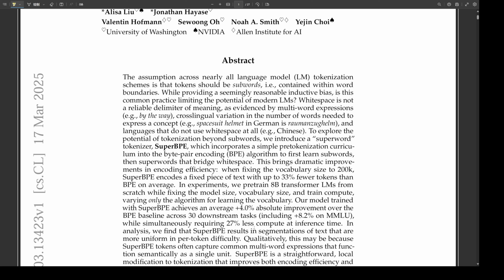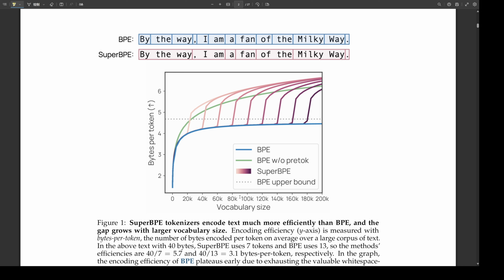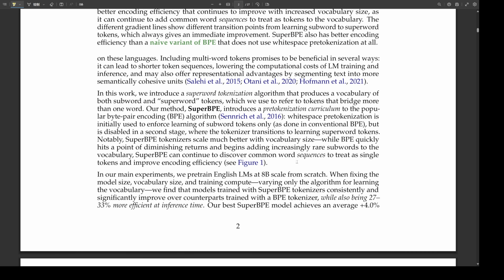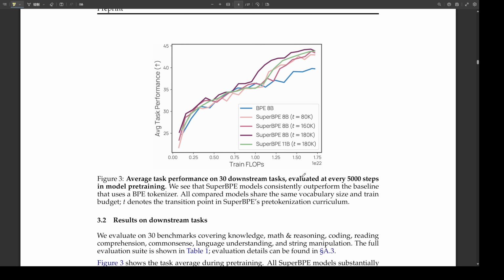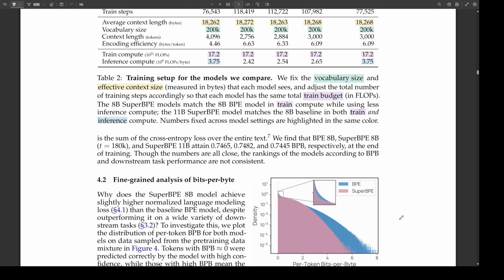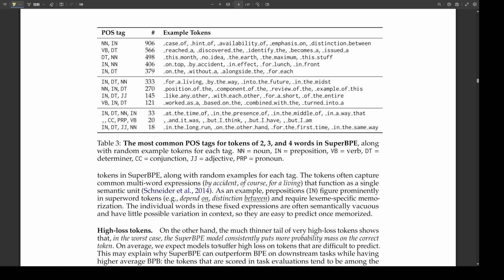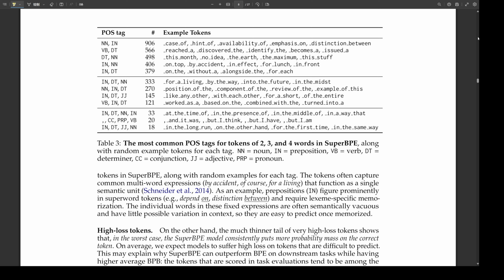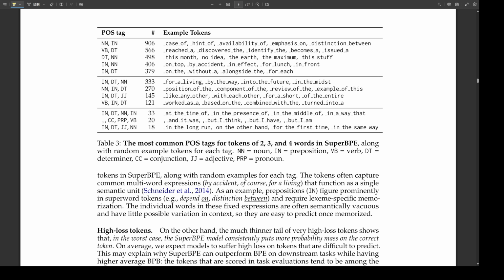SuperBPE: Space Travel for Language Models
Alisa Liu, Jonathan Hayase, Valentin Hofmann, Sewoong Oh, Noah A. Smith, Yejin Choi

The assumption across nearly all language model (LM) tokenization schemes is that tokens should be subwords, i.e., contained within word boundaries. While providing a seemingly reasonable inductive bias, is this common practice limiting the potential of modern LMs? Whitespace is not a reliable delimiter of meaning, as evidenced by multi-word expressions (e.g., "by the way"), crosslingual variation in the number of words needed to express a concept (e.g., "spacesuit helmet" in German is "raumanzughelm"), and languages that do not use whitespace at all (e.g., Chinese). To explore the potential of tokenization beyond subwords, we introduce a "superword" tokenizer, SuperBPE, which incorporates a simple pretokenization curriculum into the byte-pair encoding (BPE) algorithm to first learn subwords, then superwords that bridge whitespace. This brings dramatic improvements in encoding efficiency: when fixing the vocabulary size to 200k, SuperBPE encodes a fixed piece of text with up to 33% fewer tokens than BPE on average. In experiments, we pretrain 8B transformer LMs from scratch while fixing the model size, vocabulary size, and train compute, varying *only* the algorithm for learning the vocabulary. Our model trained with SuperBPE achieves an average +4.0% absolute improvement over the BPE baseline across 30 downstream tasks (including +8.2% on MMLU), while simultaneously requiring 27% less compute at inference time. In analysis, we find that SuperBPE results in segmentations of text that are more uniform in per-token difficulty. Qualitatively, this may be because SuperBPE tokens often capture common multi-word expressions that function semantically as a single unit. SuperBPE is a straightforward, local modification to tokenization that improves both encoding efficiency and downstream performance, yielding better language models overall.